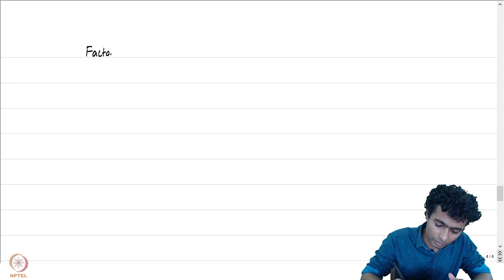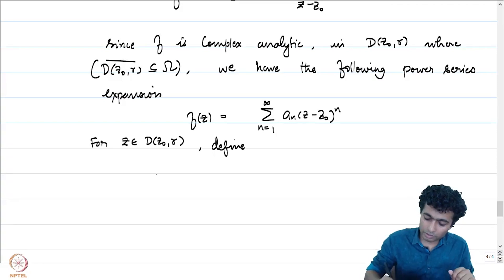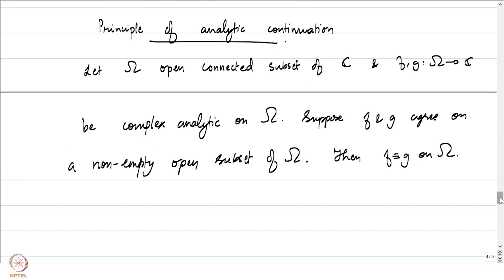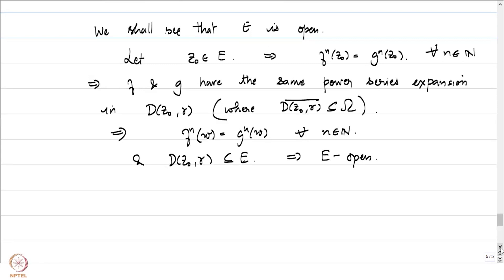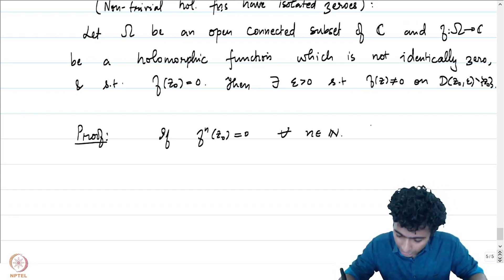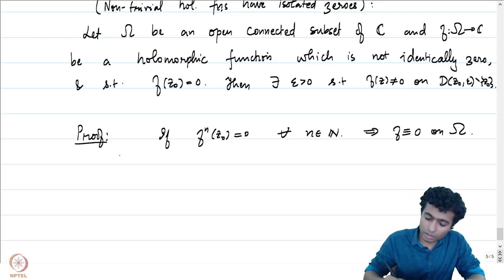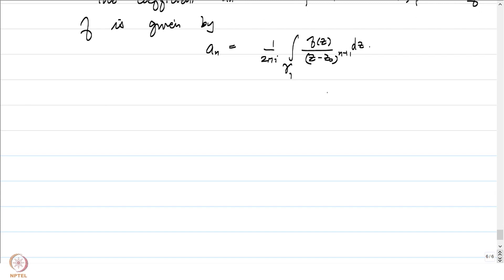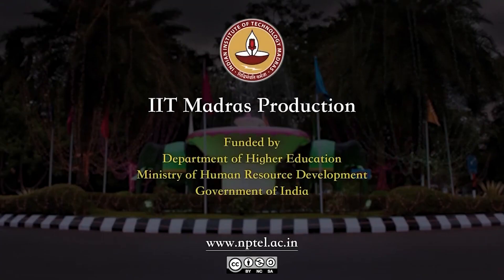Principle of analytic continuation and Cauchy estimates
Subject:Mathematics
Course:Complex Analysis